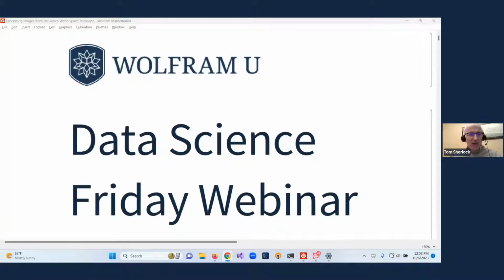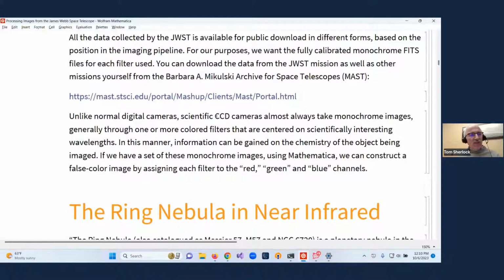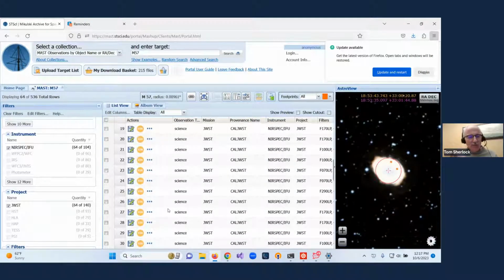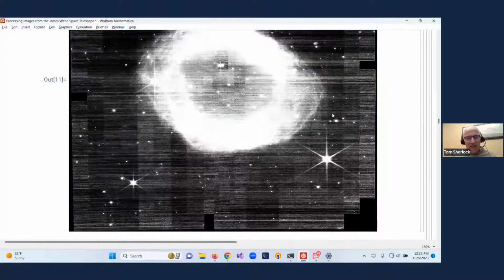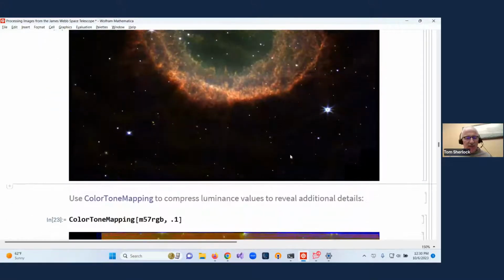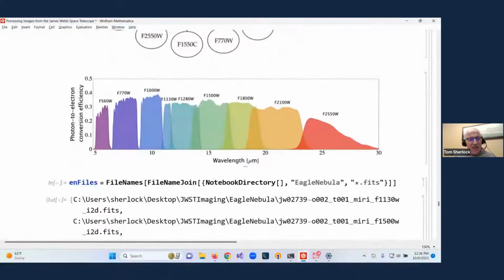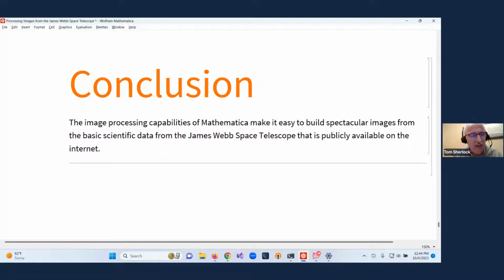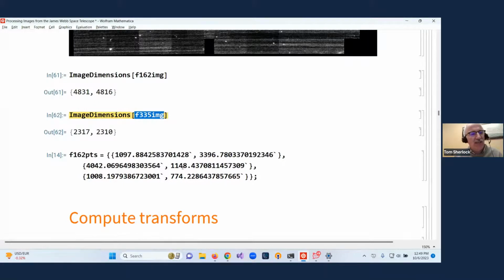Processing Images from the Webb Space Telescope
Learn how to download, process and use images from NASA's James Webb telescope's publicly available dataset. An example of a real-life data science application in Wolfram Language.

The image processing functionality in Wolfram Language allows you to build spectacular images from basic scientific data that is publicly available on the internet. This webinar demonstrates how you can download a set of monochrome images taken by the NASA James Webb Space Telescope's NIRCam scientific camera and use Wolfram Language functions to construct a false color image with red, green and blue representing specific filtered wavelengths. The data is available in the form of fully calibrated monochrome FITS files that can be easily imported to Wolfram Language. Although noise and other factors make it difficult to use conventional astronomical image alignment algorithms to align these images, built-in Wolfram Language functions like FindGeometricTransform and ImagePerspectiveTransformation, along with the user-friendly Coordinates Tool from the Image Toolbar, make the process easy. Join this session to marvel at the amazing images you can create or to do further processing to reveal more specific details in the interstellar images.

Presenter: Tom Sherlock, Wolfram User Interface Developer